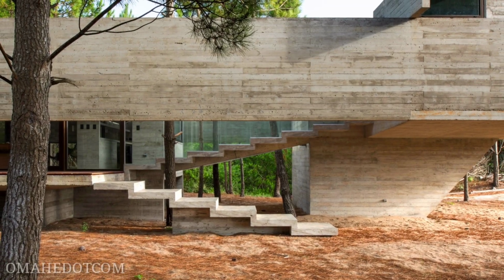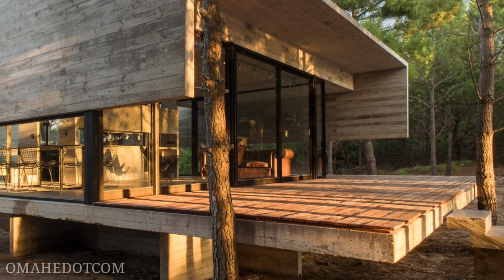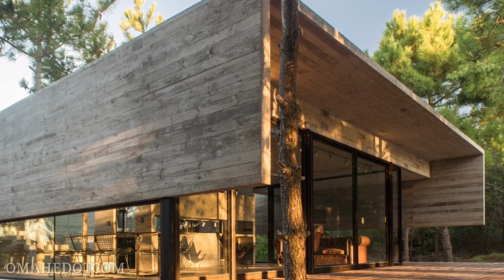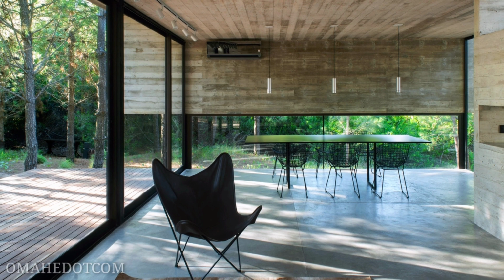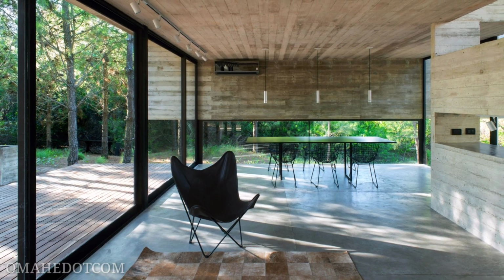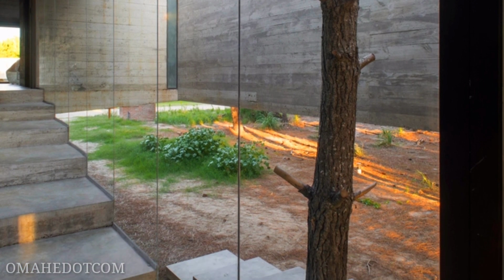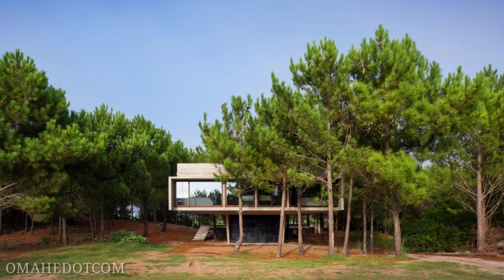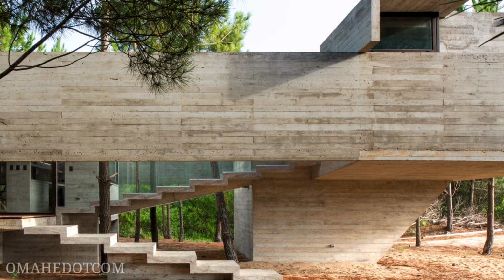Modern Exposed Concrete House Design in the Seaside Surrounded by Pines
Architects: Luciano Kruk
Area: 189 m²
Year: 2016
Photographs:Daniela Mac Adden
Manufacturers:  Barugel azulay, Blainstein, FV, Fábrica de Luz, Nivel, Pasalto, Persico 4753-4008, Tromen, Vidal aberturas
Other Participants: Belén Ferrand, Andrés Conde Blanco, Darío Cecilian
City: Buenos Aires
Country: Argentina

S+J House is located in the seaside neighborhood Costa Esmeralda, a private development 13 km north of the city of Pinamar and four hours away from Buenos Aires city.

Despite being almost plain, the plot of land slopes softly towards its back. As the Studio proposed to preserve the lot’s dense pine grove, only the trees on the construction site were removed in order to build the house.
The client, a group of two families, requested a house that could lodge both at the same time and that could be rented out.

The commission consisted of a recreation house built entirely out of exposed concrete, with minimalist interior spaces and little maintenance requirements. The brief included two en suite bedrooms with their own closets and two cabin-like minimum rooms sharing a bathroom. So as to make the social area the most important place in the house, an external expansion was requested. Also, the client asked for a closed space for beach vehicles and a semi covered area parking lot. Special emphasis was laid on the need to establish a fluid relation between the inner spaces and the exterior, which would allow a closer experience of the forest.

In order to preserve the native vegetation, the house was set longitudinally and the setback on the front and the sides was expanded beyond the minimum required by code. By so doing, the house ended up surrounded by pines.

Following regulating lines, an orthogonal grid organizes the house’s structure and space.
The house is arranged in two staggered platforms disposed at half-height and connected through smoothly sloped ramp-like stairs and an empty space in which the pine forest becomes a part of the house.

At half-height of the entrance level and set on the natural terrain, the platform at the back houses the social area, which opens into a terrace overlooking the golf court behind the plot of land.

Half a level above the social area, the bedrooms’ platform rises on the front, underpinned by a prism lodging service and storing areas.

Aiming at centering the loads to the smallest space possible, this supporting volume was set back and reduced to its minimum as an attempt at once to enhance the feeling that the upper box is floating and to take advantage of the semi covered space on the natural terrain as the parking area the clients had requested.

The glazed bridges connecting both platforms traverse the void space through a pines-surrounded promenade upon which light falls from the rooftop and drips through the tree branches. In this way, the forest’s vital energy is introduced into the house.

While both the exterior shell and the inner partitions are made of exposed concrete, the floors are made of smooth concrete. In order to emphasize the openings without confronting this material’s stony essence, dark bronze anodized aluminum was used in the framings.

In an elementary architectural scheme—synthesized in two platforms connected by bridges and green patios—a continuum stripe made of concrete swathes the whole house, thus producing a single volume, composed of void and filled areas, that at once shelters the interior space from the outside view and preserves its intimacy without dissociating the house from the nature around.